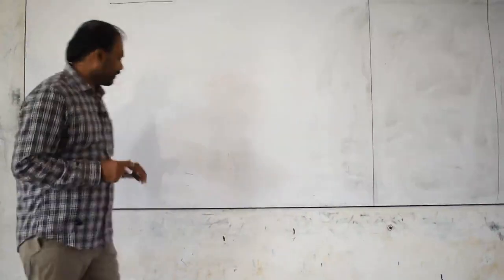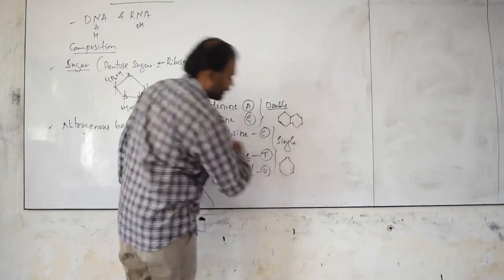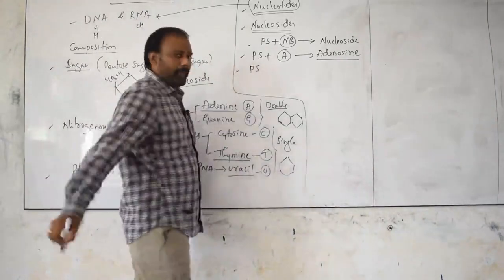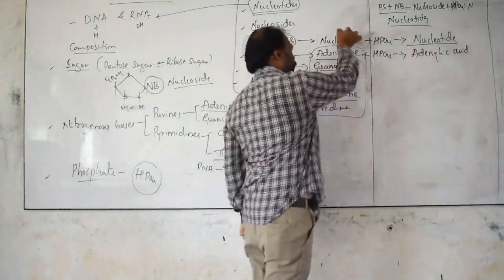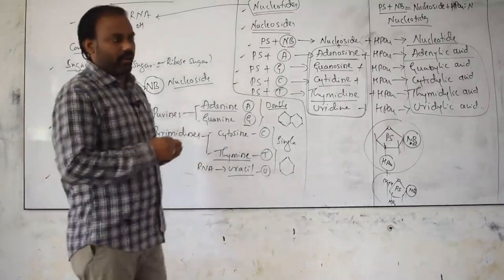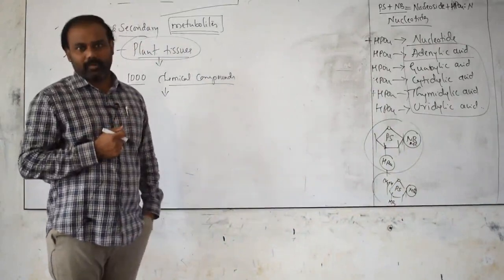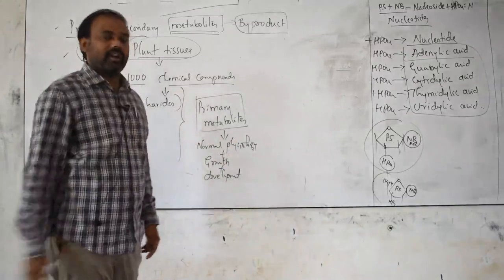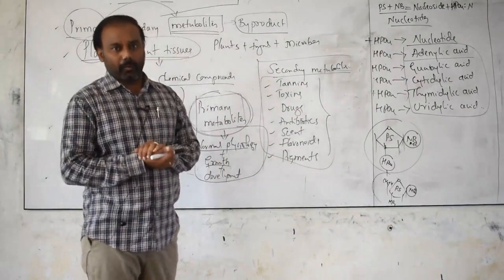Konnur's Online Classes | Biology | I PU | Bio Molecules Part 04